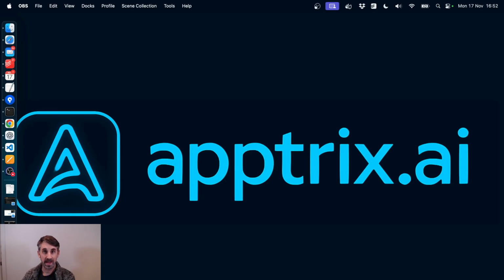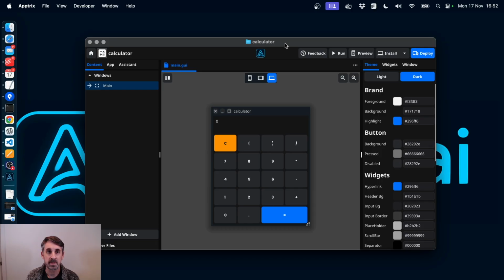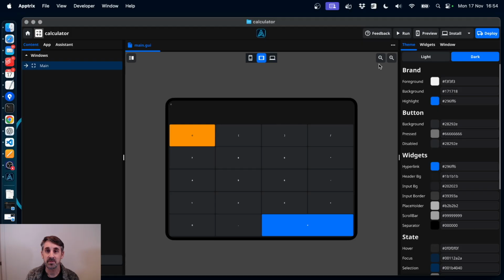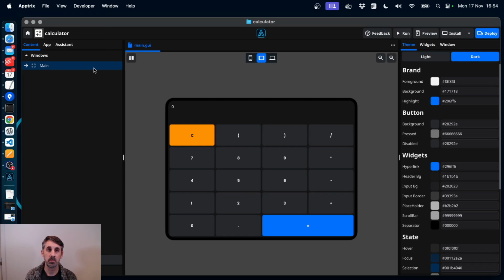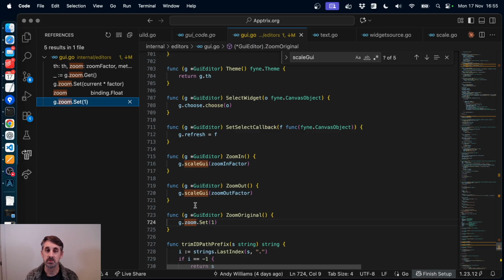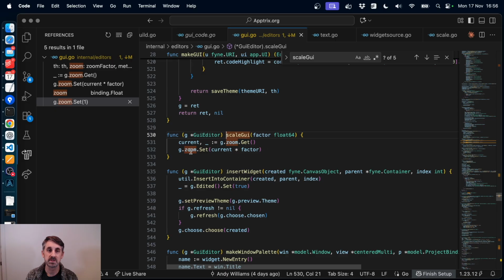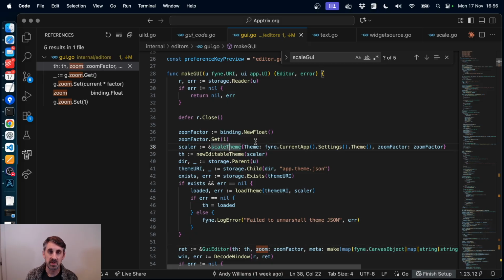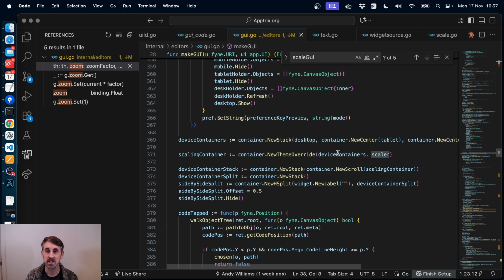Zooming the editor view in apptrix ai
Using a custom theme and data binding I see how a Fyne component can be zoomed in and out even with complex content. And we look a little at what that content is - the app editor in